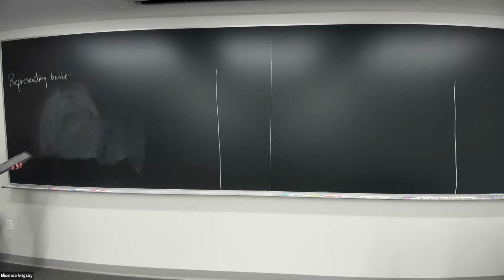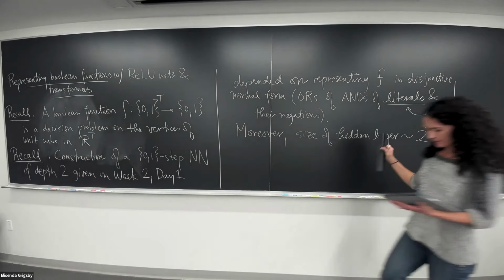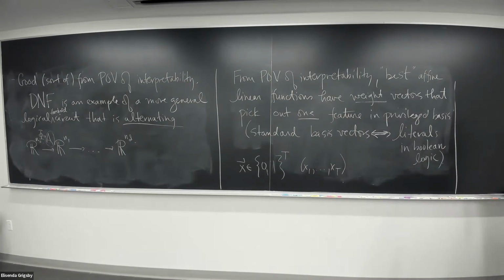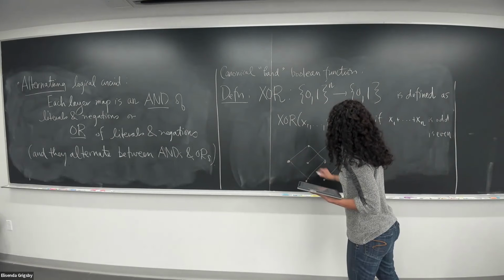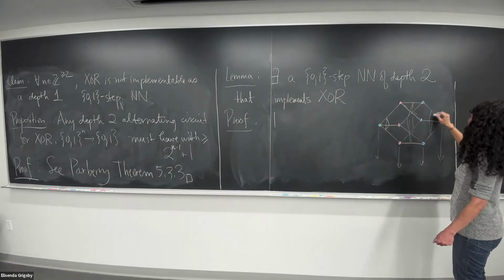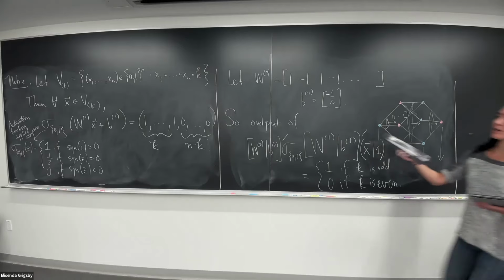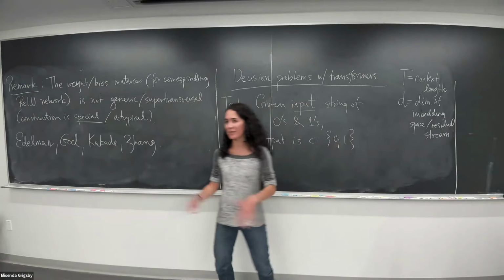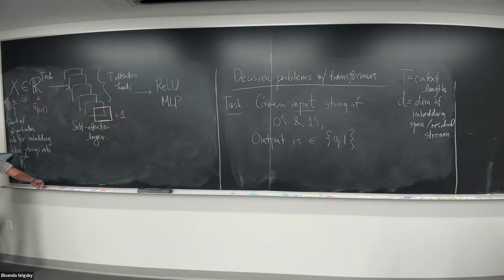Deep Learning 10/15/24